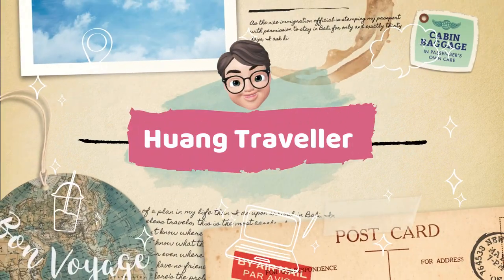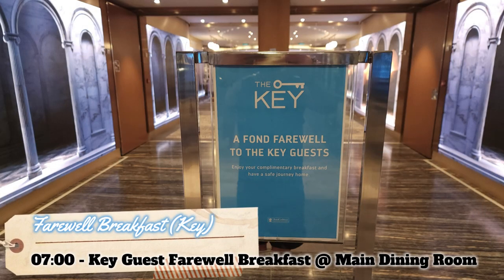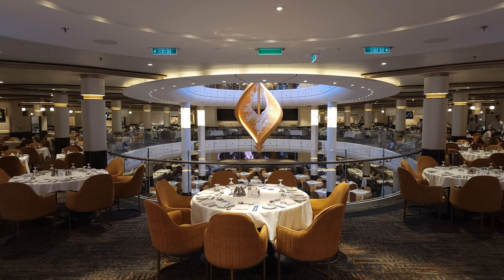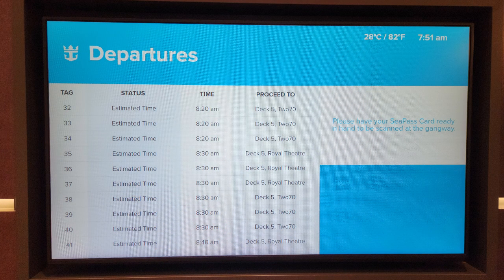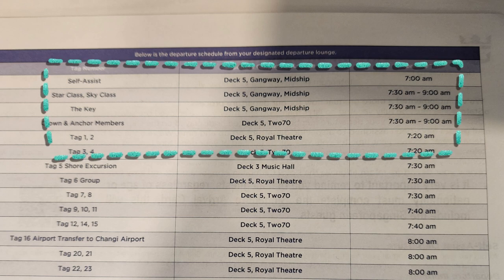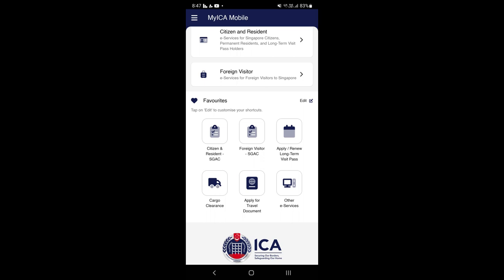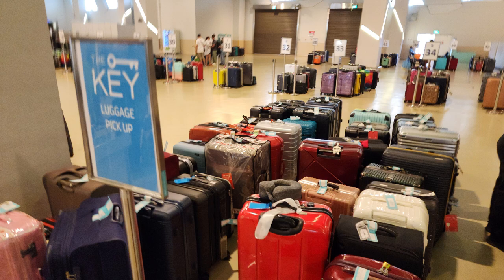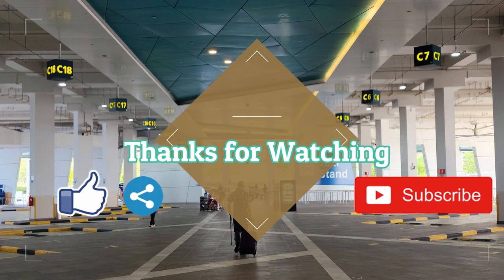[Key] Royal Caribbean Spectrum of the Seas D4: Key Farewell Breakfast,Departure,Porter Service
This is my vlog about Day 4 of my recent 4D3N Royal Caribbean Cruise Spectrum of the Seas family trip from Singapore to Penang (30 Oct 2023 to 2 Nov 2023)

This video includes key guest farewell breakfast at the Main Dining Room, departure process, and Porter service at the terminal

Other highlight includes a reminder to fill up SG Arrival Card on the MyICA app (You may wish to download MyICA app before your cruise)

Hope you enjoy the video :P